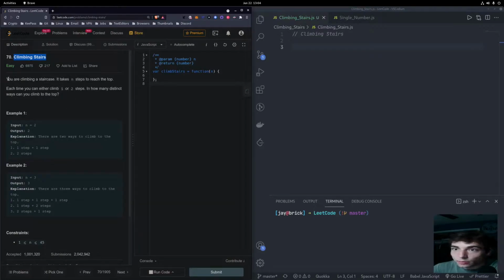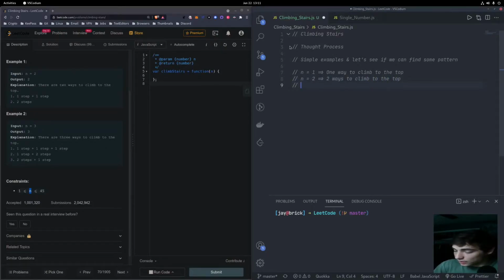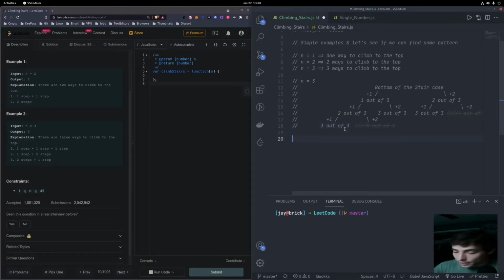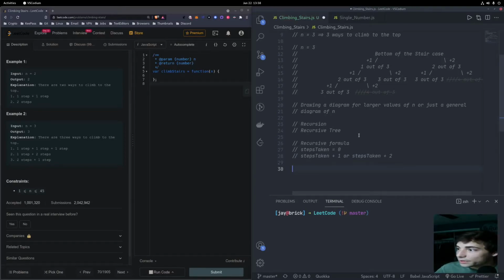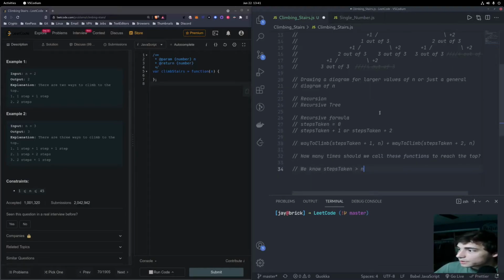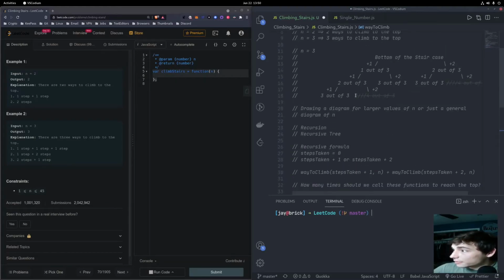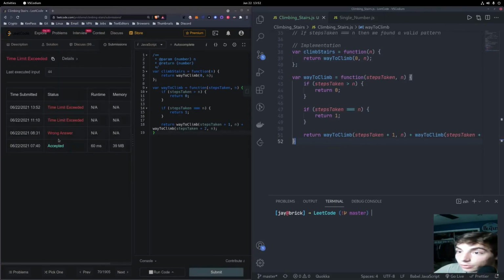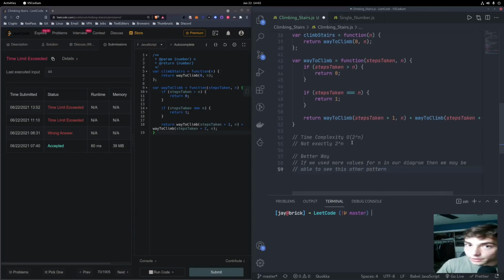LeetCode - Climbing Stairs | JavaScript Solution 1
Here's the first solution for the LeetCode problem Climbing Stairs!

Be sure to try the problem yourself then I'll share my thought process and implementation!

The code is written in JavaScript, but you should be able to follow along if you're using  another language.

Timestamps
00:00 - Problem Description
01:36 - Thought Process
12:07 - Solution

🤖 Instead of using the static Bitcoin address below, improve your privacy by using a PayNym

Payment Code: PM8TJf7wdgnWbAdnwbgTMY8ic3UZ2LFvkSJxuFtK4JwXSKFmqys1iL964UX55fGKfqZXfTdVjK1Z3FwbgTPbmEp2ErGPVaXZds8v9YUBxgfqvoQUBF2X

₿ Bitcoin (BTC): bc1q5rsnx4d320jtuvdf0k8kkmgjzfnac95gphyznn

Monero (XMR): 89DRhZtKrfPS5yuMcFoivqBCuXs19qRnChXn5VKGeYDG457WHFcGoWbQXqW92Gah2mZFChLCkV5Cfc6zcwFwmz9zN8GRuDF